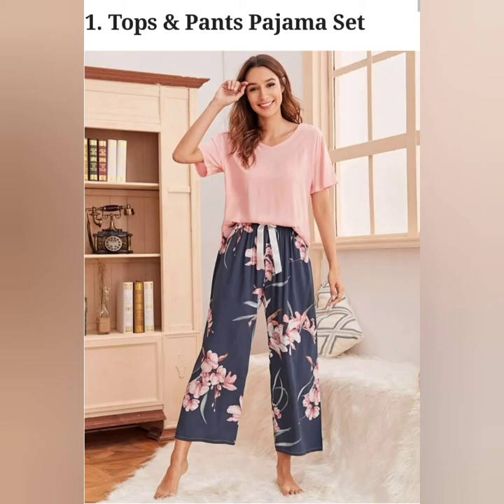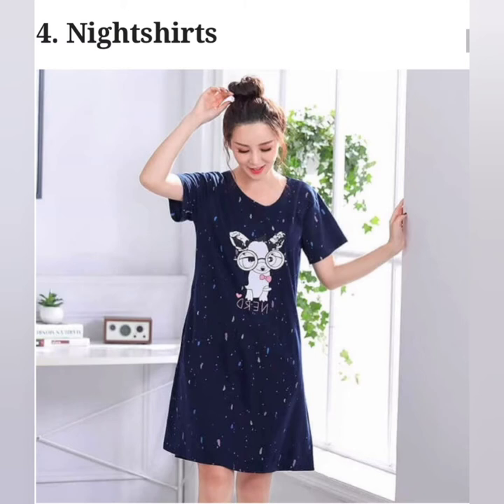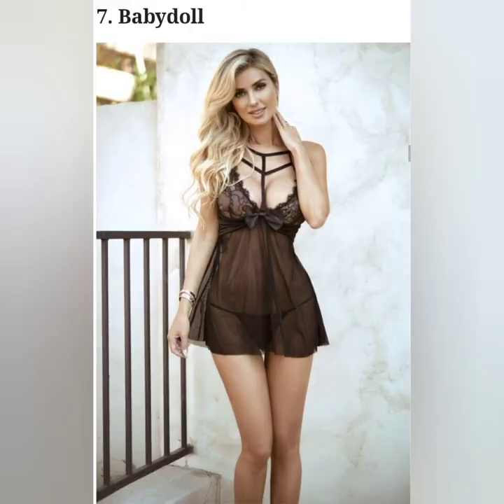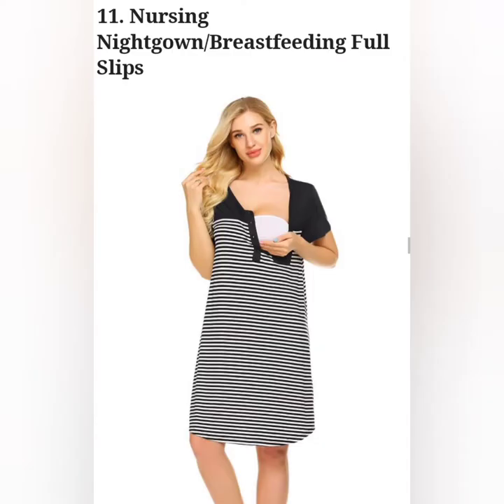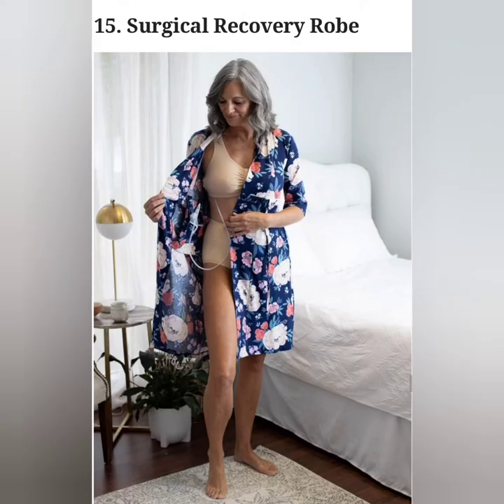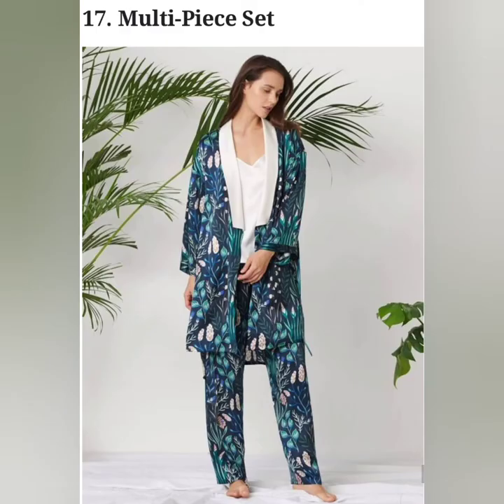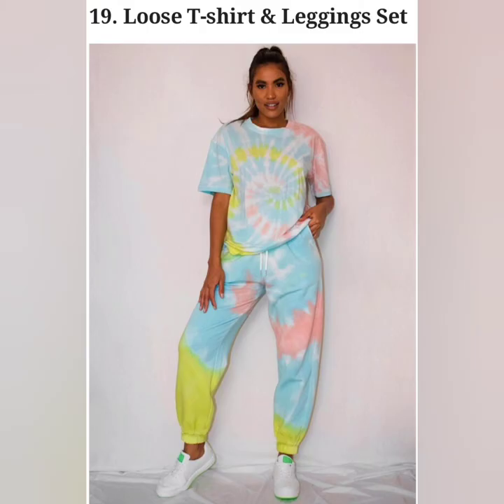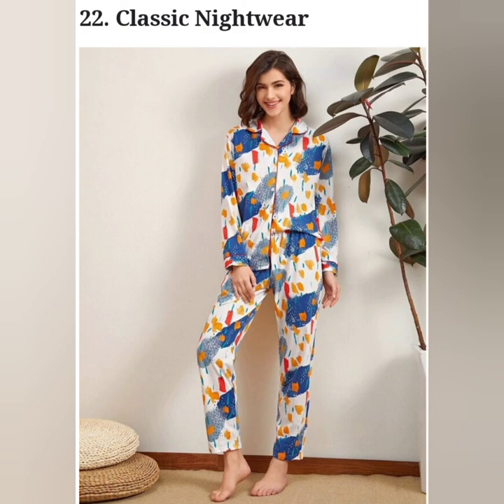Types of Nightdress in full Information/types of night dress with name/different types of nightdress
Types of Nightdress in full Information
types of night dress with name
different types of nightdress
different types of night dress for ladies